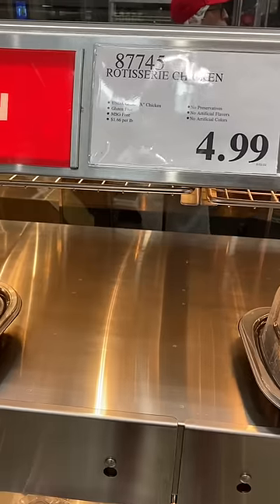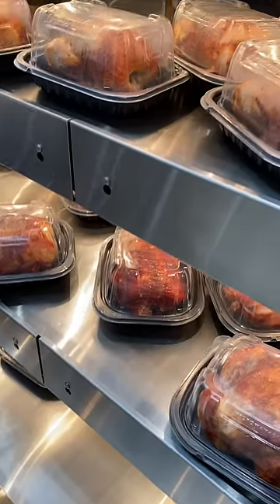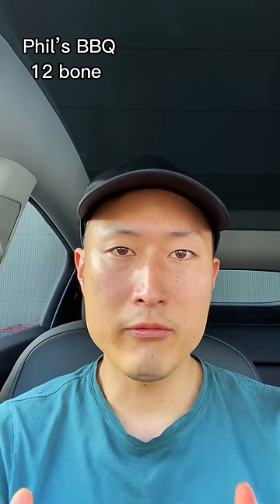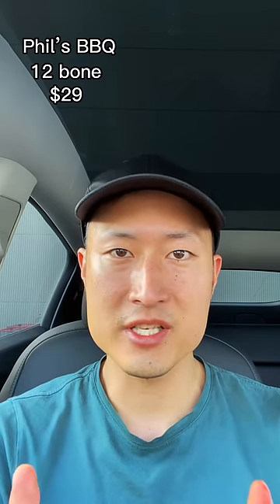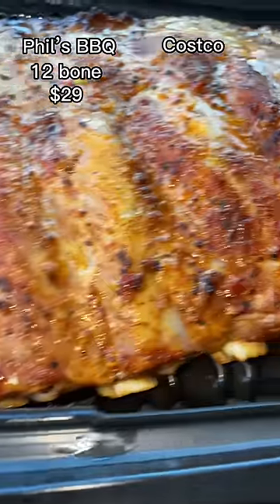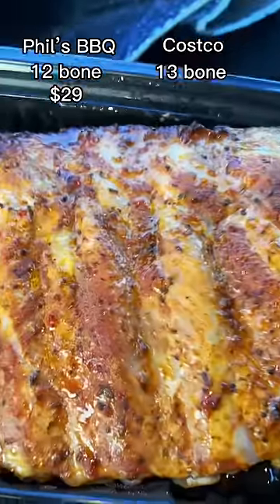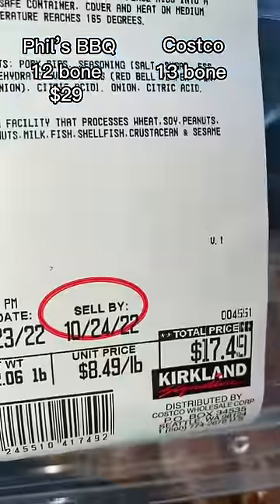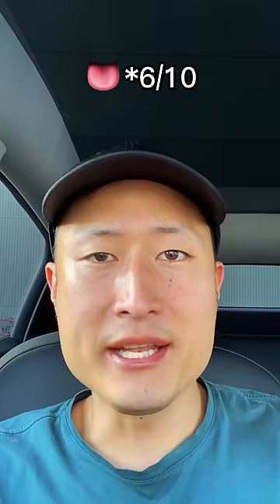Costco Ribs 🍖 Review